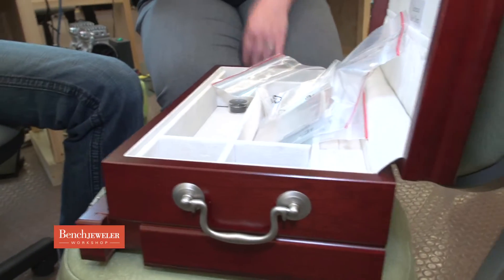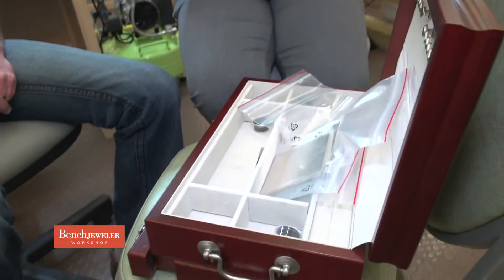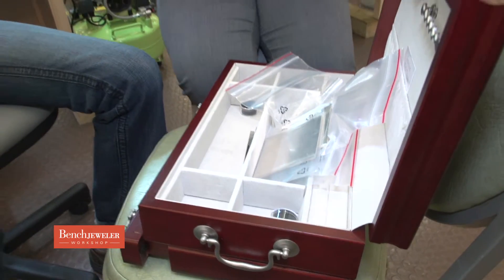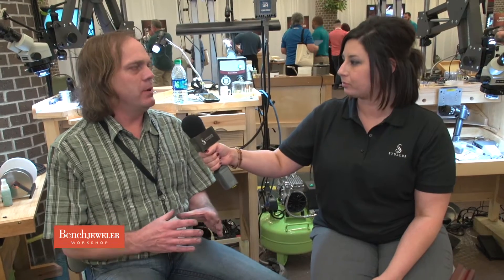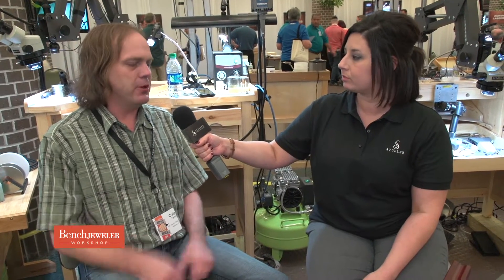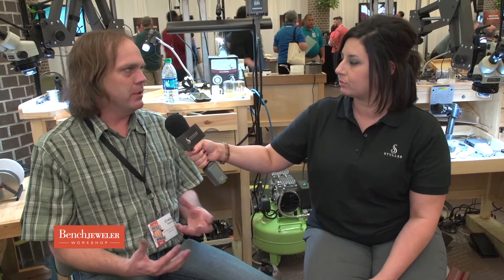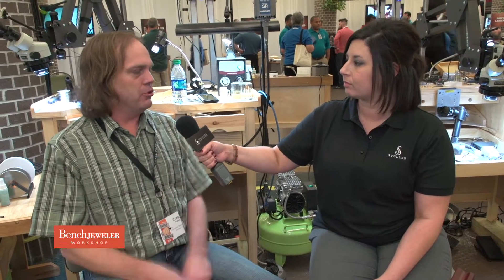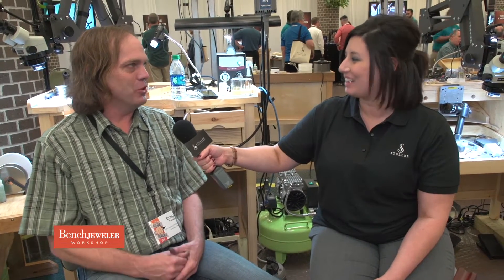Battle of the Benches Contestant #3 - Craig Farley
We quickly chat with Battle of the Benches contestant #3 Craig Farley from FCF Jewelry during a competition break.